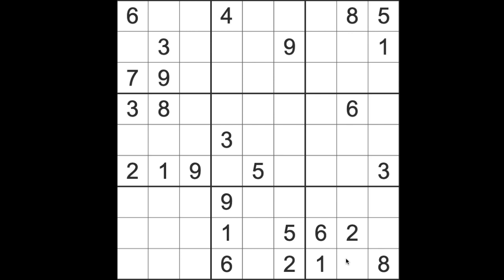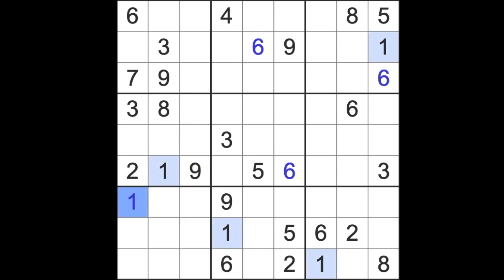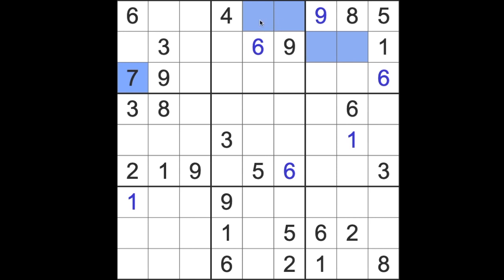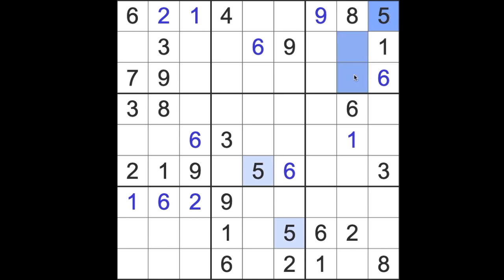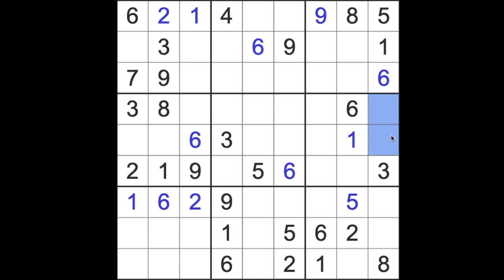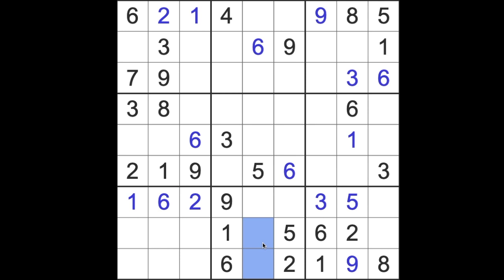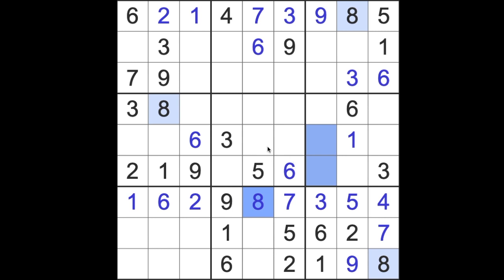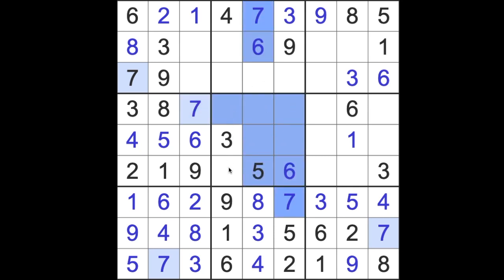Sudoku solution – The Guardian sudoku 11 March 2022 Hard level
As I've been hard at work, today's Guardian solution is much later than normal. If you've been waiting for it, here it is. And here's the link to play it for yourself